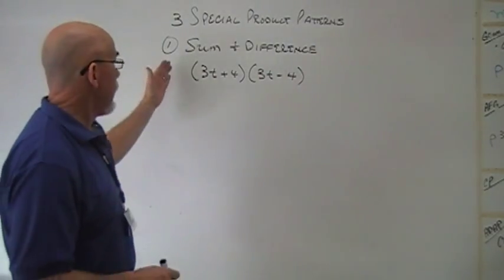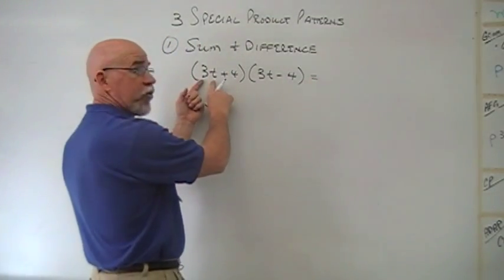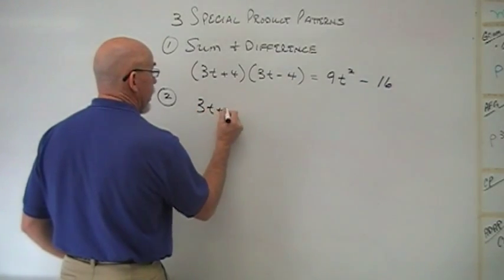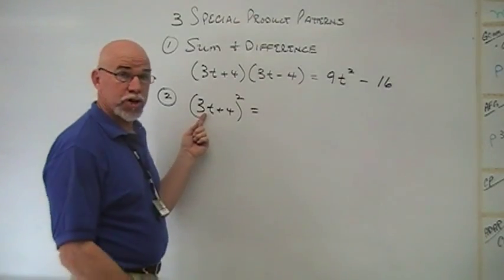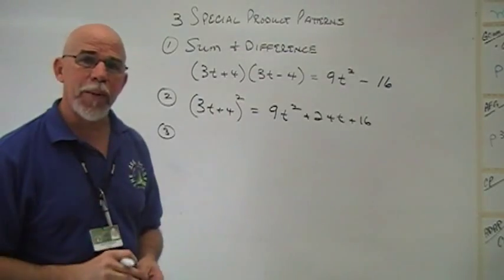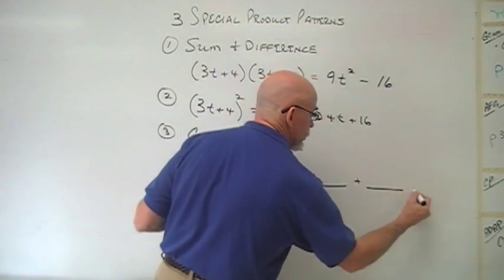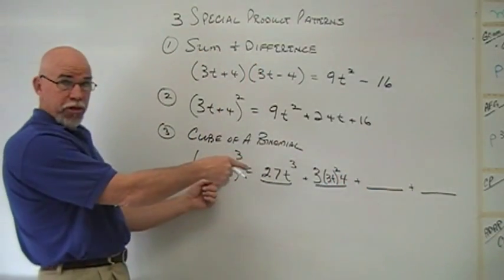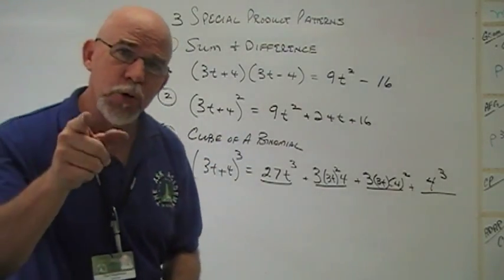3 Special Product Patterns